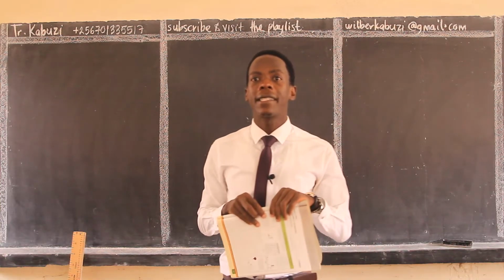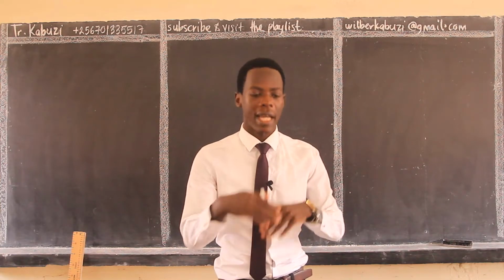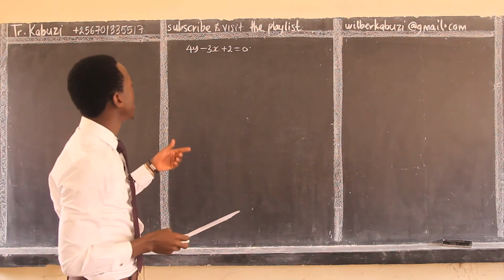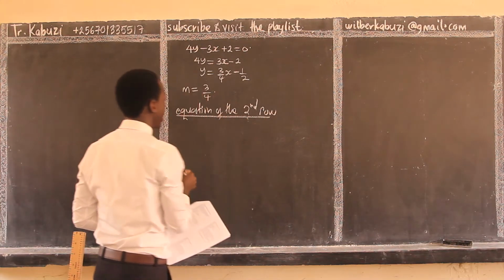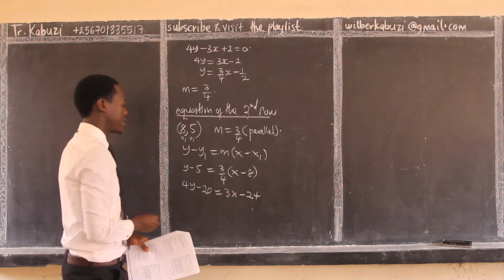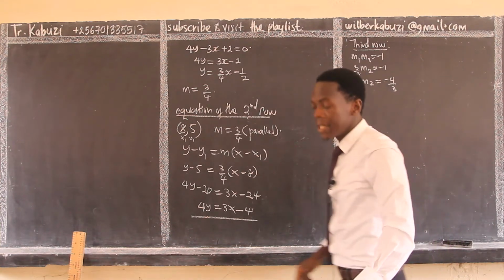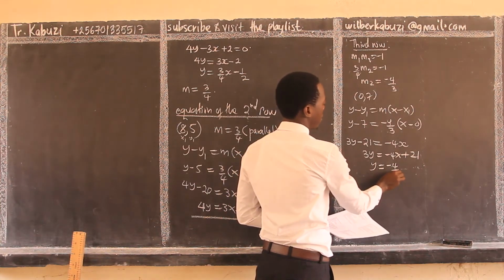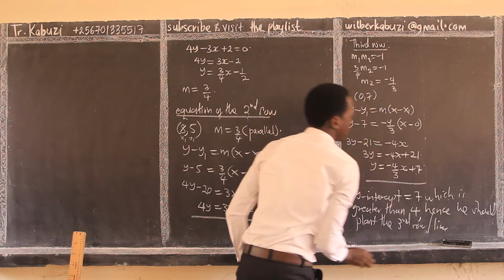S3 Activity Of Integration solution topic 1............@africastruggle